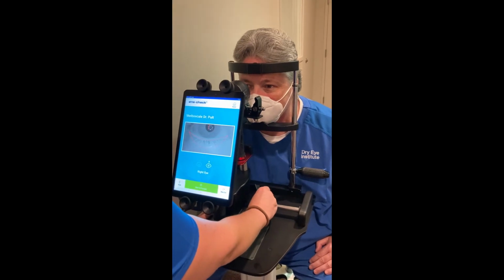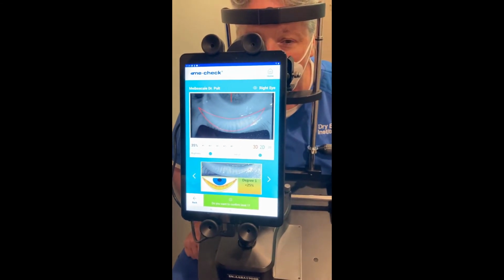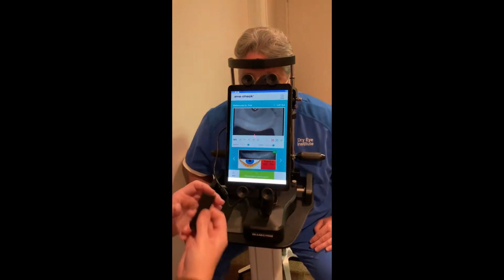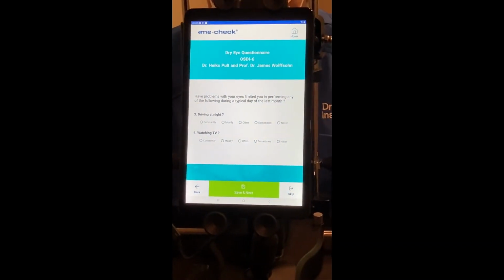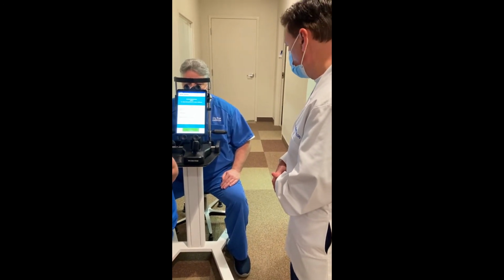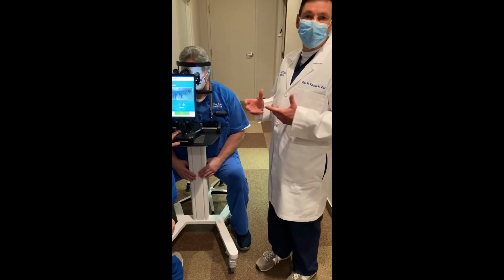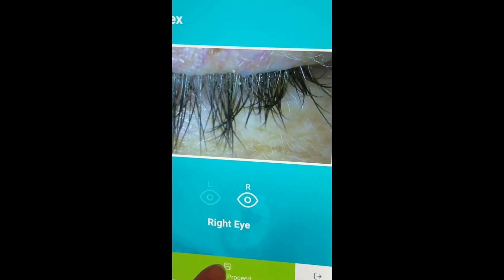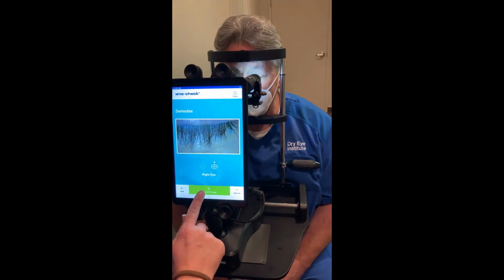EyeLight ME Check 3D with Prof Karpecki 17 02 21